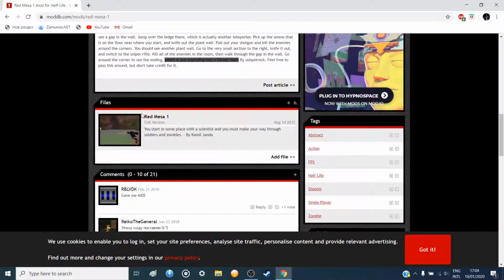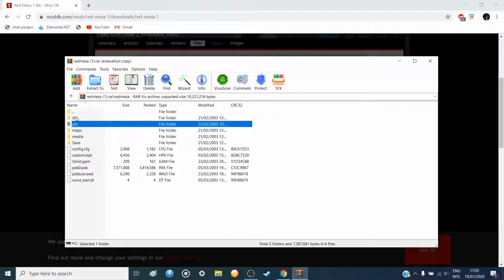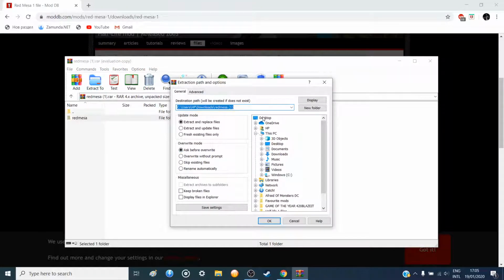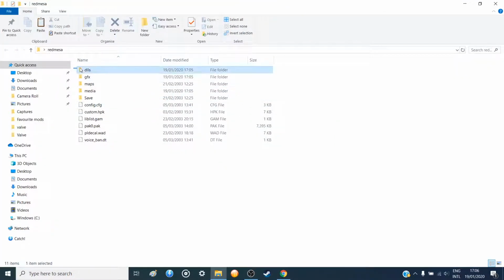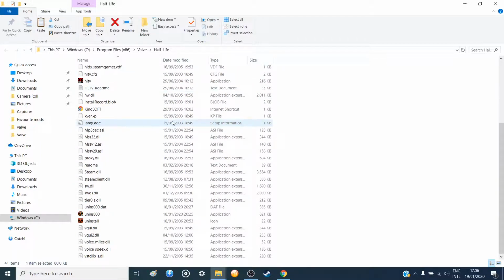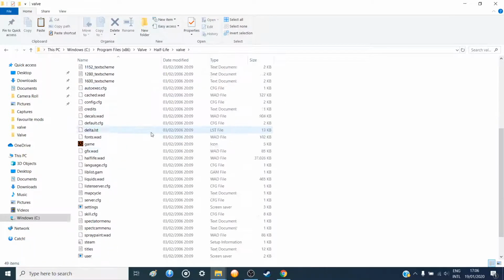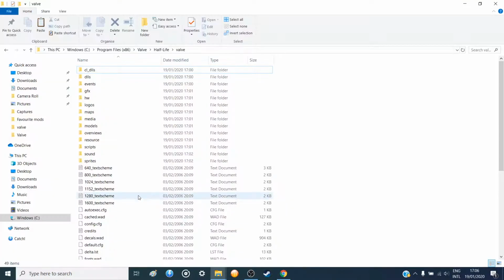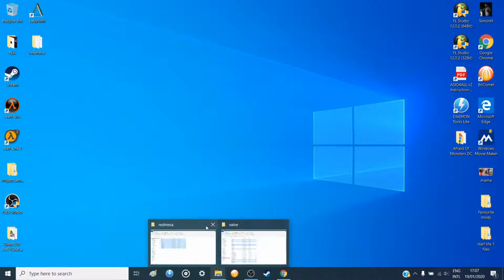How to install half life 1 mods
if you want my mod here it is